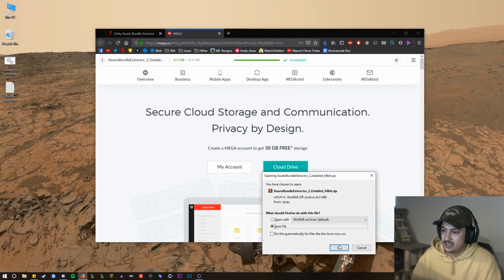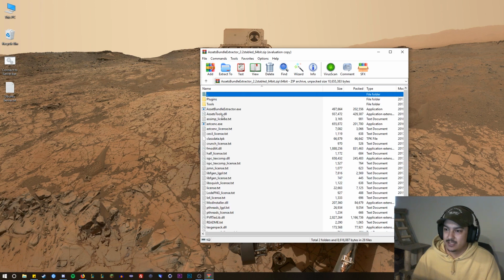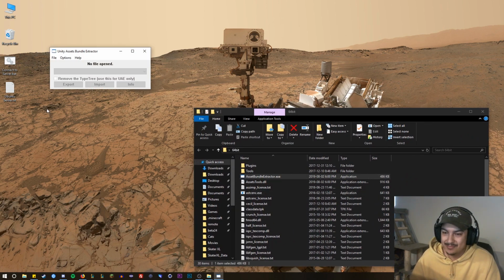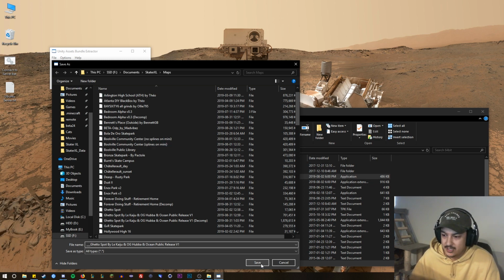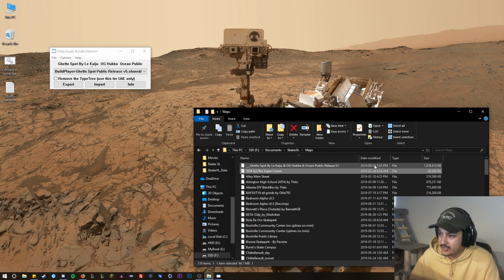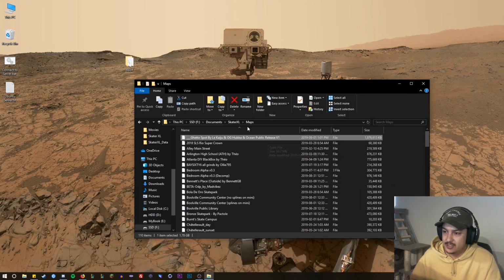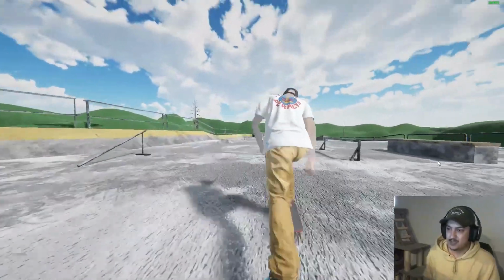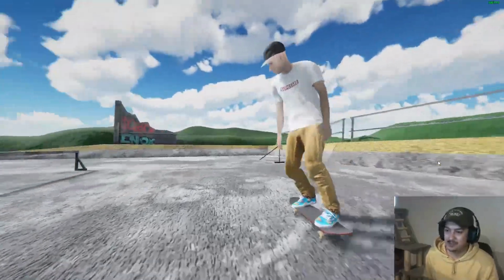SkaterXL | How to make maps load in 3 seconds!!